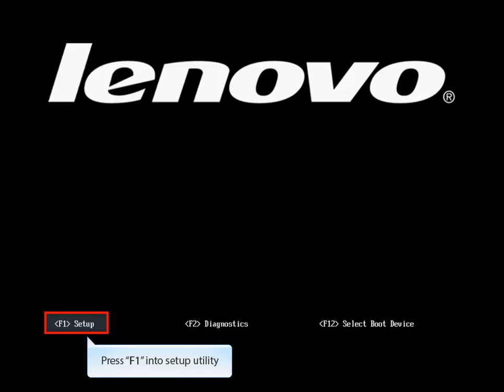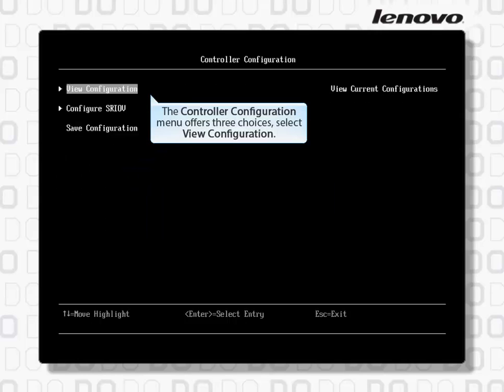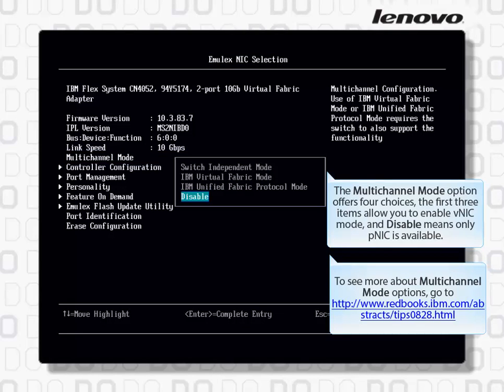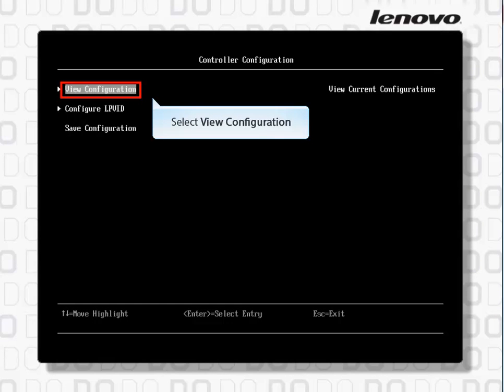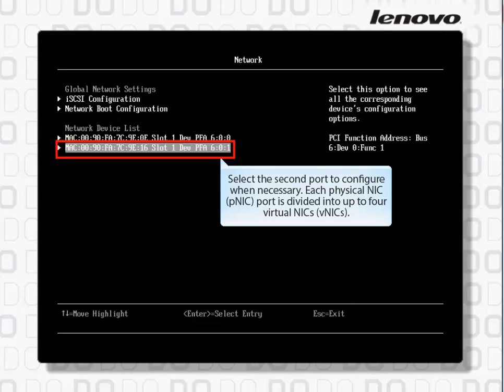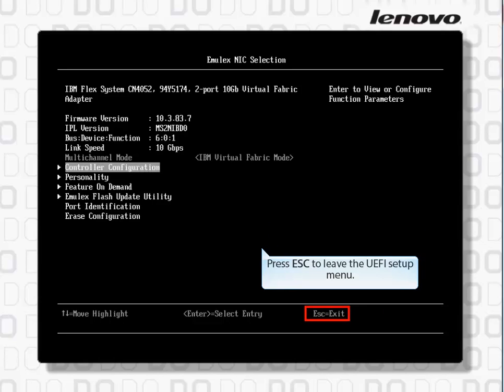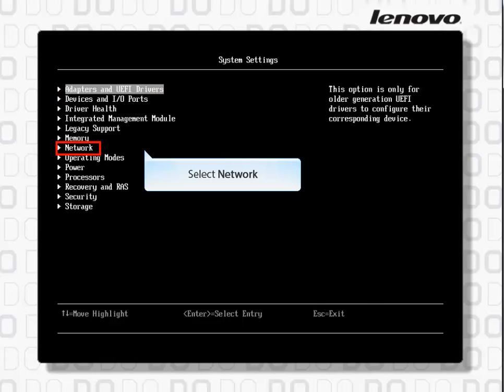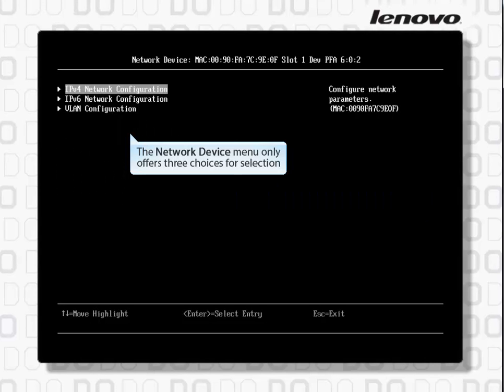How to create VFA IBM Virtual Fabric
This video show how to create VFA on the IBM virtual fabric.